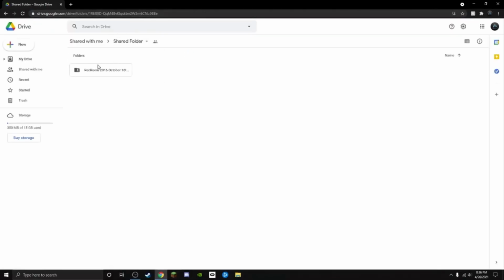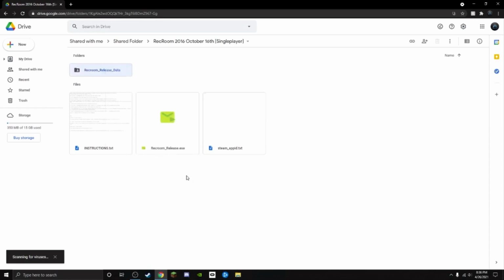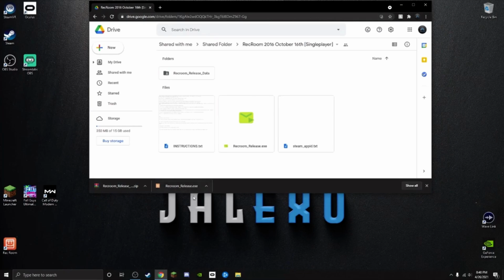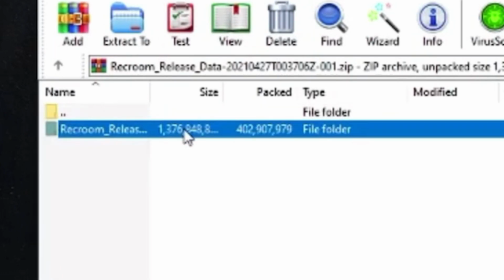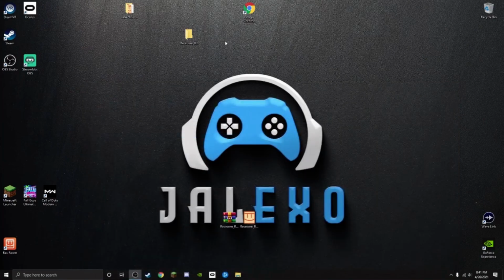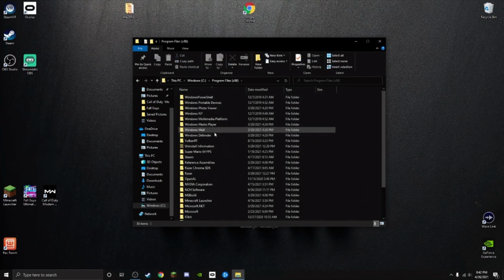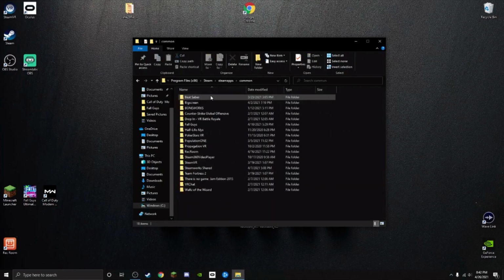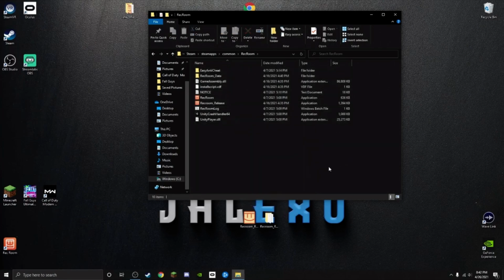How to install Rec Room 2016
Today I show you how you can install Rec Room 2016